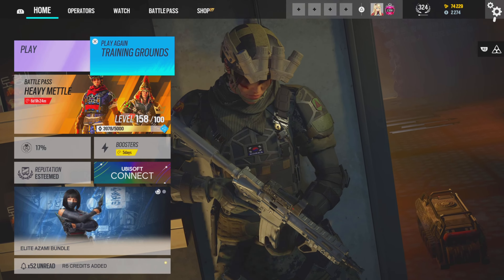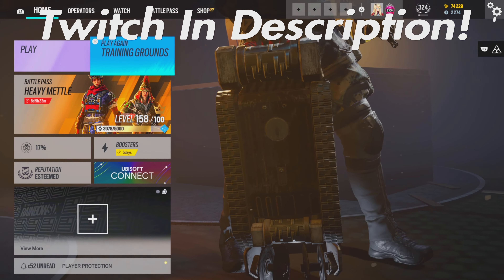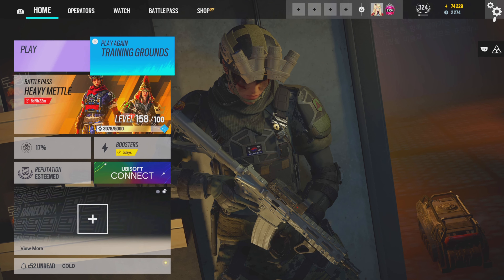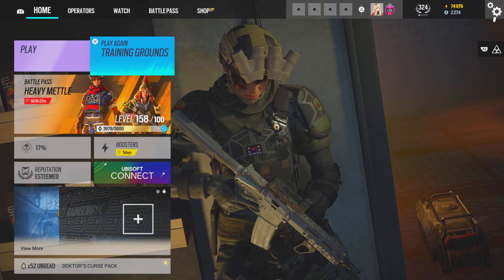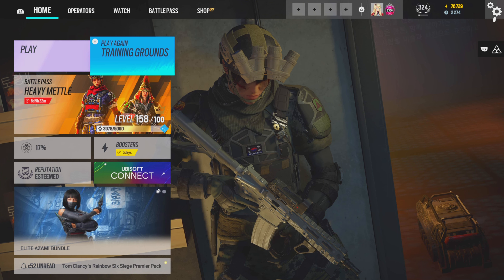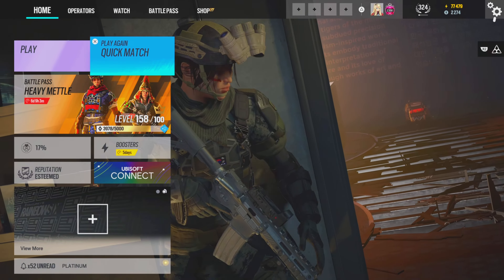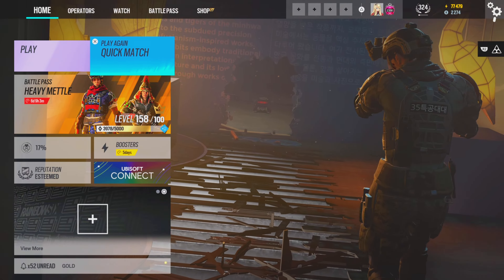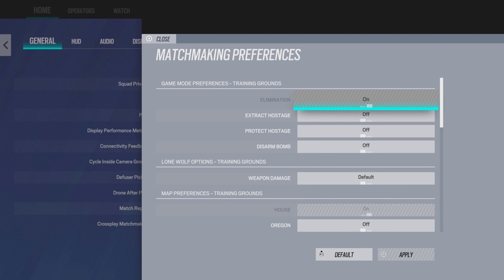How To Get Renown Fast In Rainbow Six Y8S3! (100K RENOWN A WEEK!!!!)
Comment *join* down bellow!
also like every video!

4, Rainbow six siege xim 4, rainbow six siege xbox
4, Rainbow six siege xim 4, rainbow six siege xbox